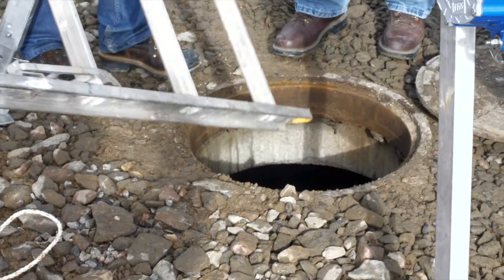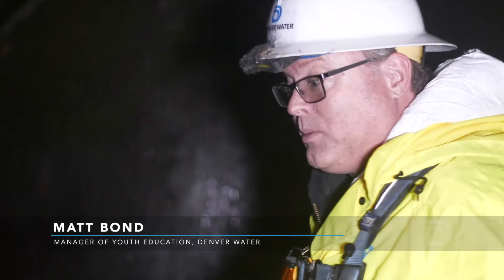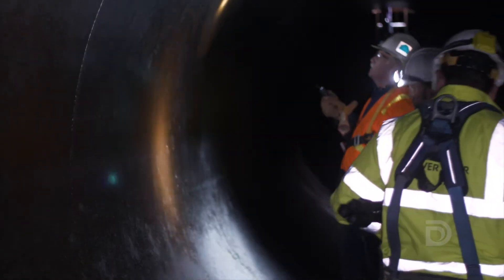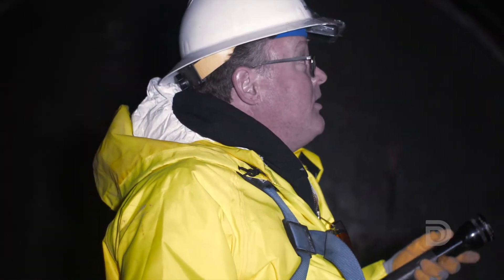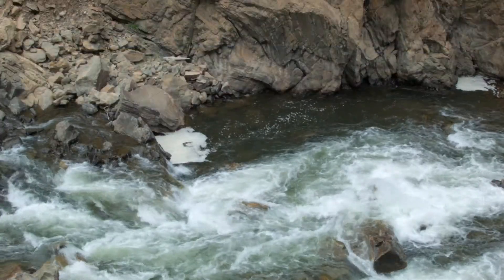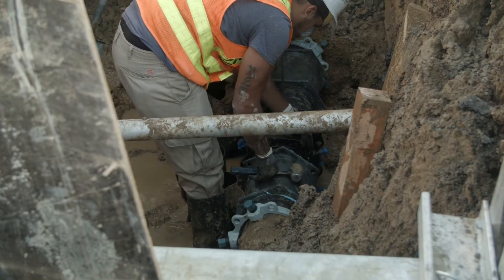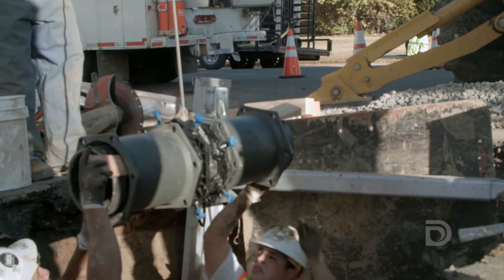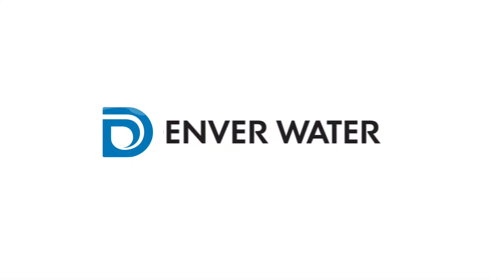108-inch Pipe Inspection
Rare, but important, inspection of one of Denver Water’s largest pipes shows what it takes to maintain infrastructure.